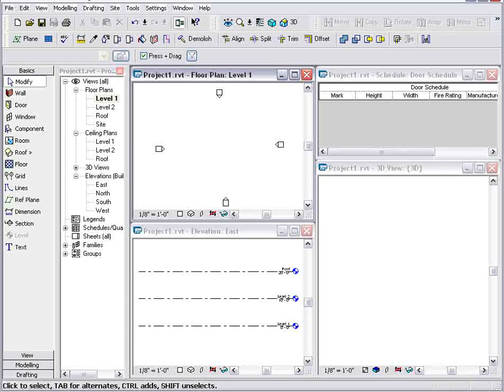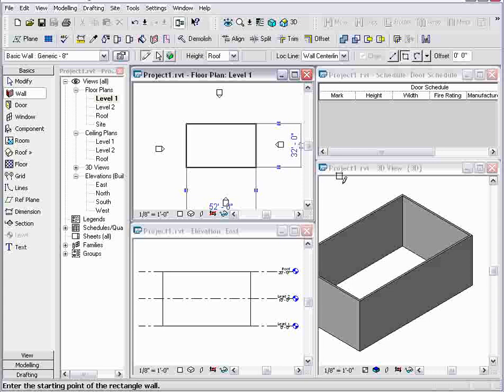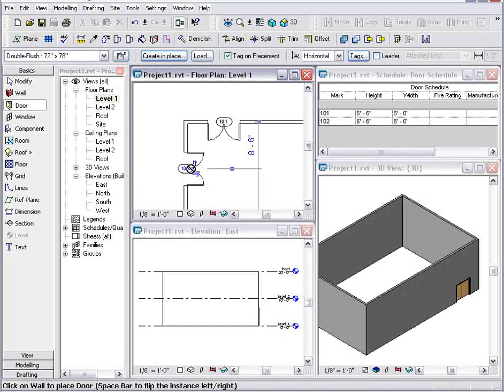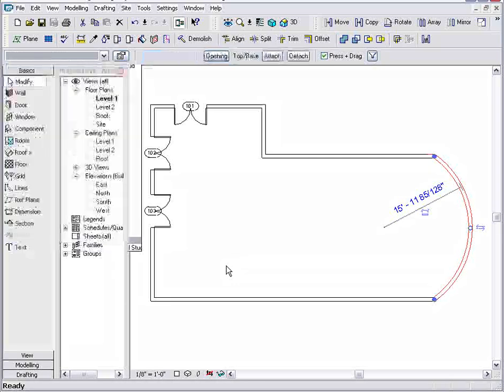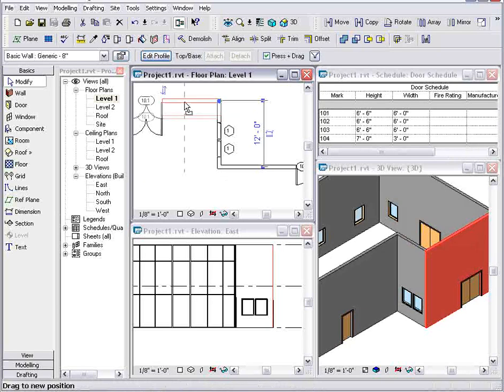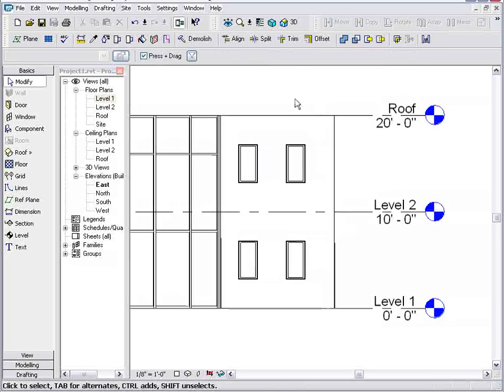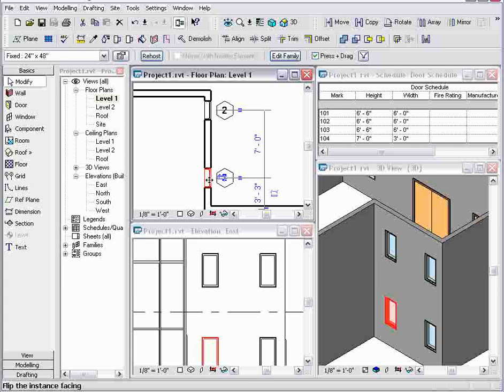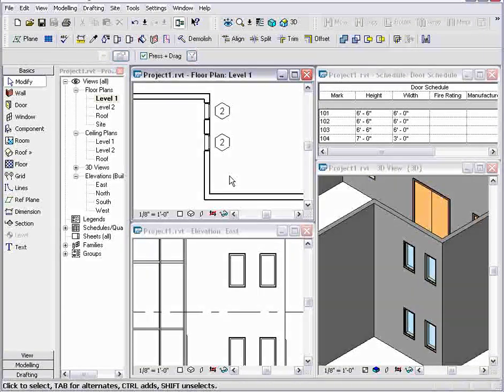Revit Tutorials Starting a Project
Check This site for Revit Architecture Video Revit Tutorials Tips and tricks